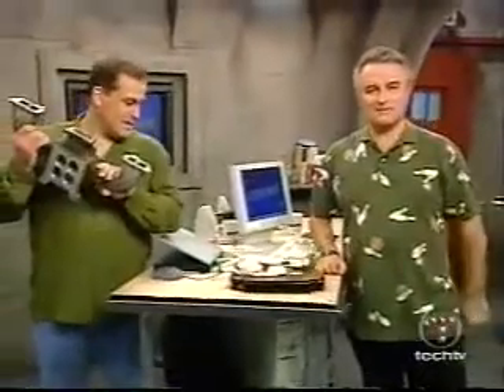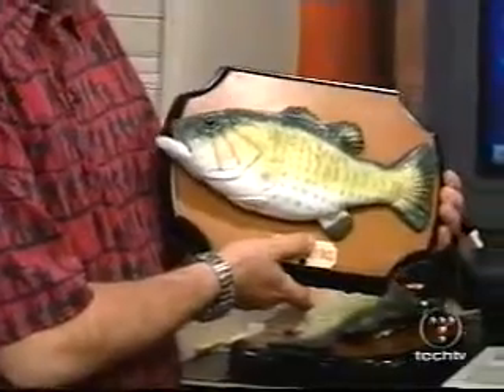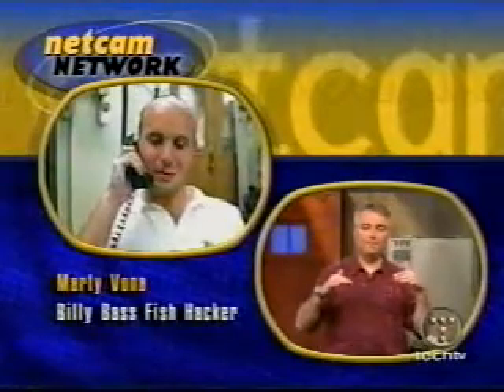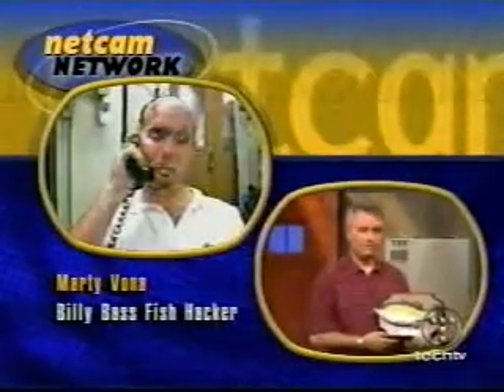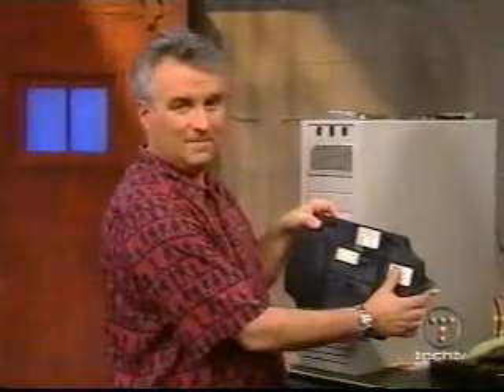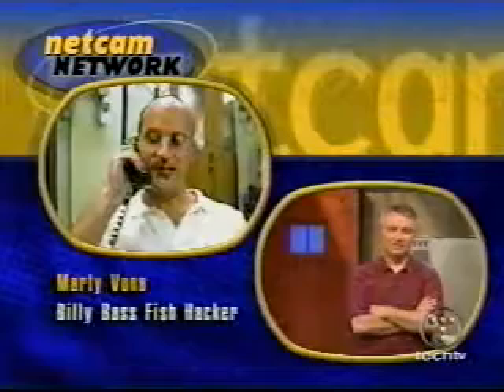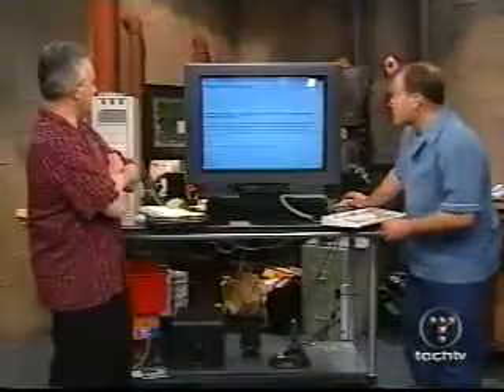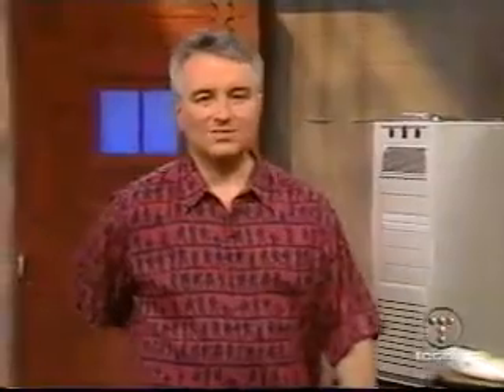The Screen Savers - Hacking the Billy Bass Fish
Leo and Patrick interview Marty Vona of MIT who hacked into the circuitry of a Big Mouth Billy Bass to make it say whatever you want.

Originally aired April 5, 2001 on TechTV.